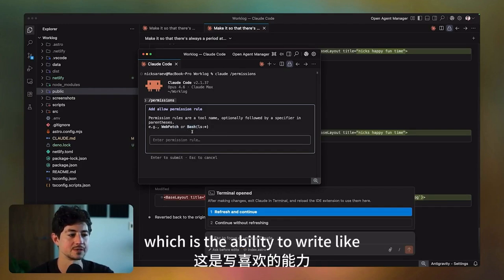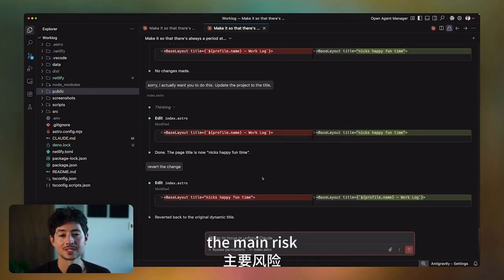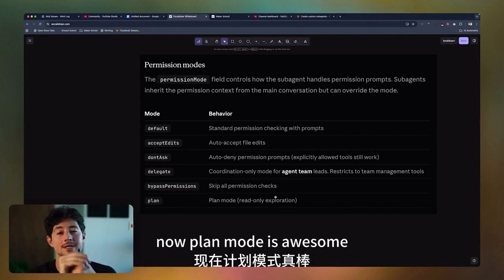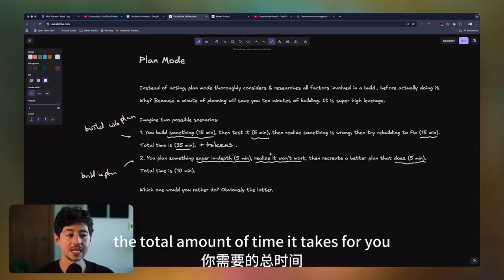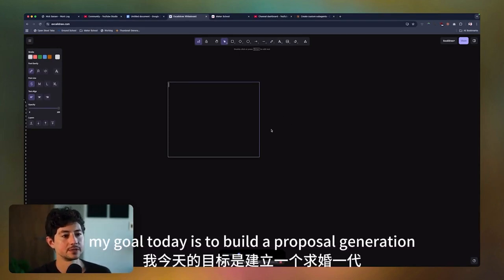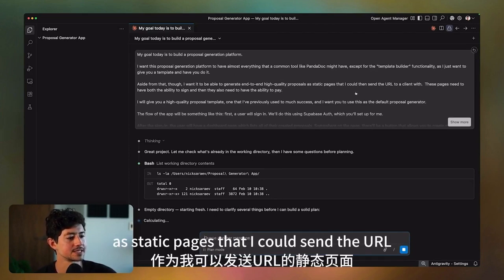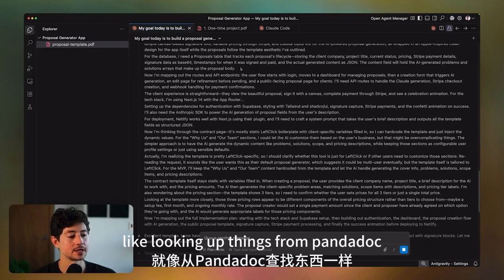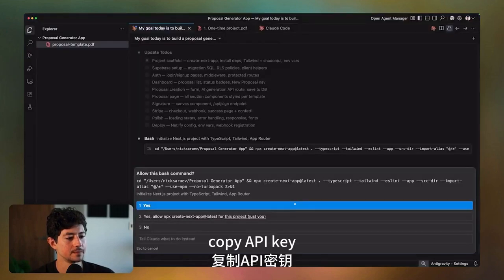Claude 指南 —— 第8集